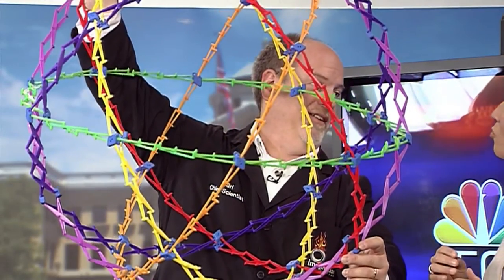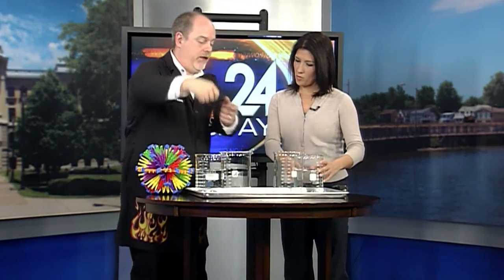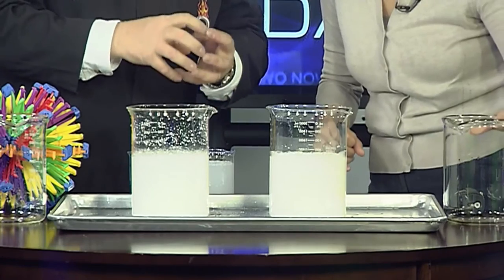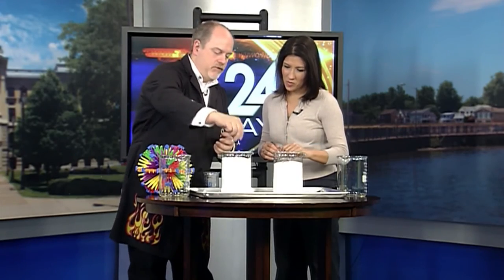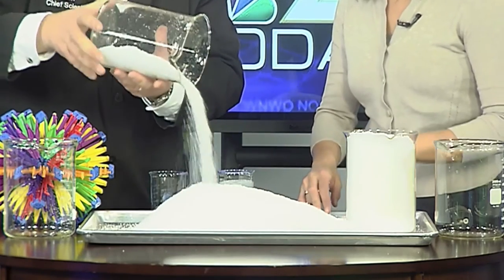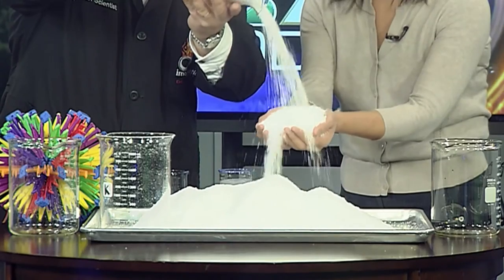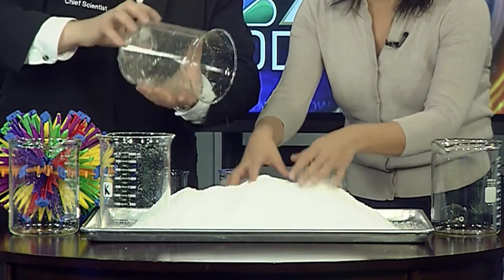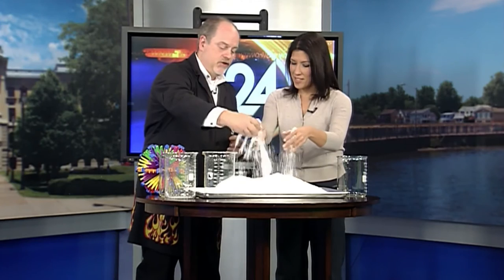Science of Instant Snow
Chief Scientist Carl Nelson demonstrates how quickly the super-absorbent polymer sodium polyacrylate can absorb water to form what looks like instant snow.